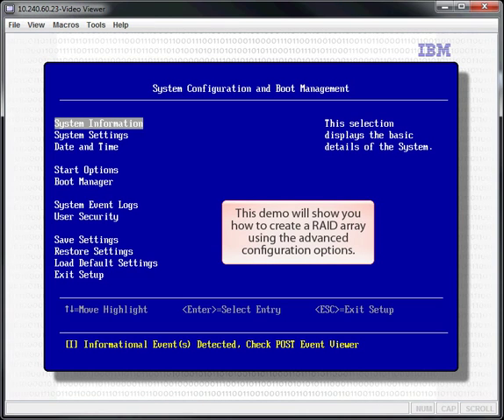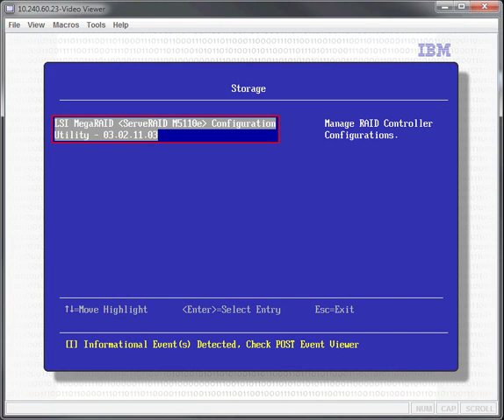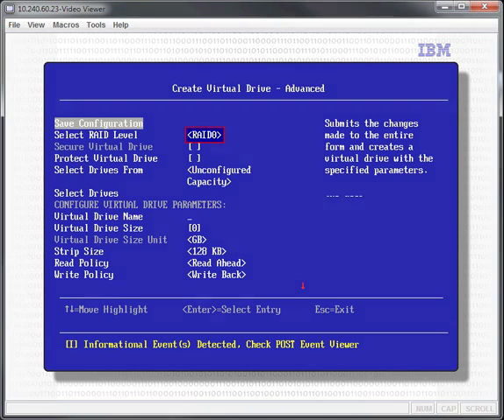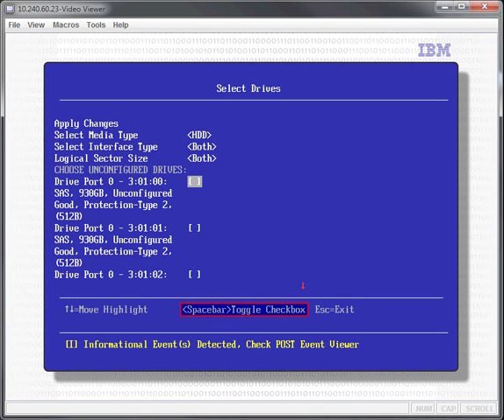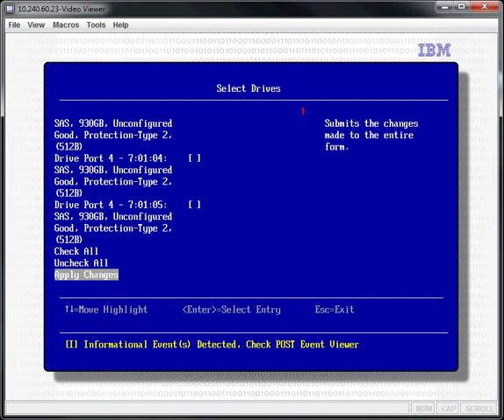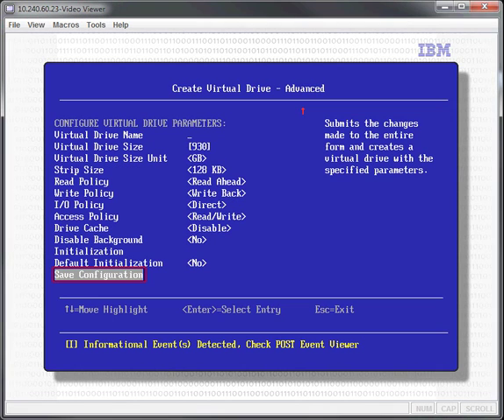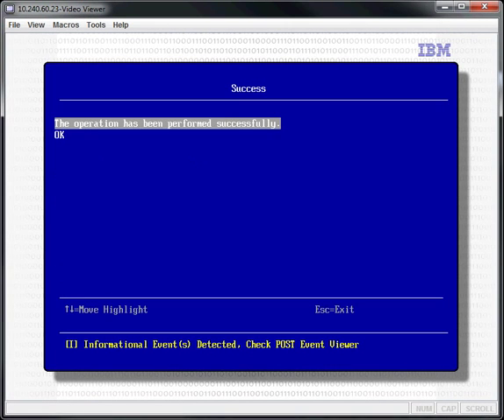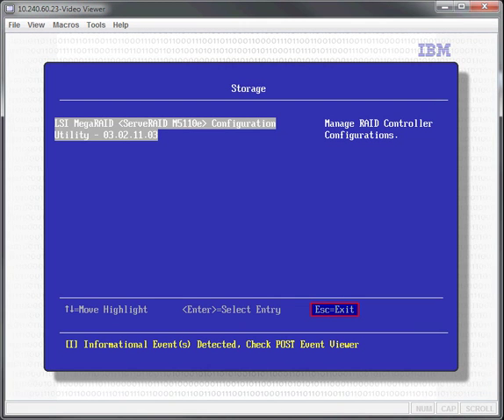Creating a RAID array in F1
This video shows how to create a RAID array in F1.